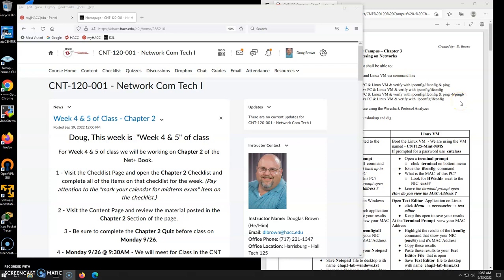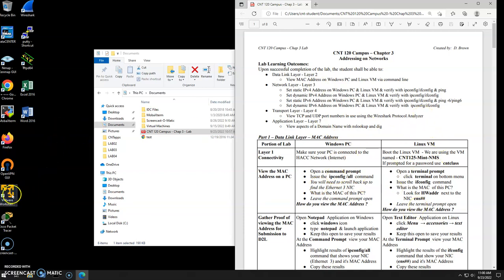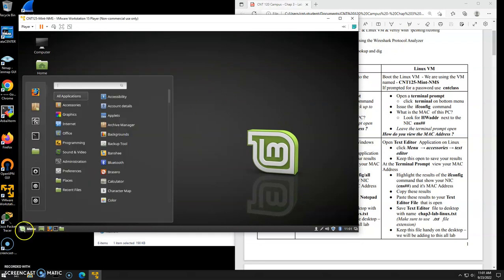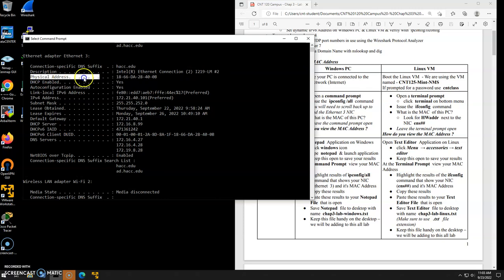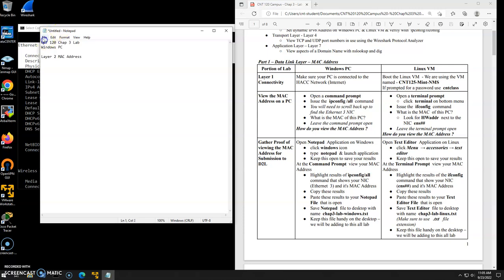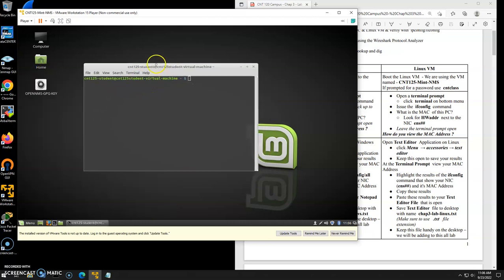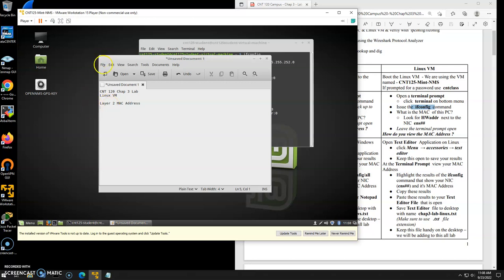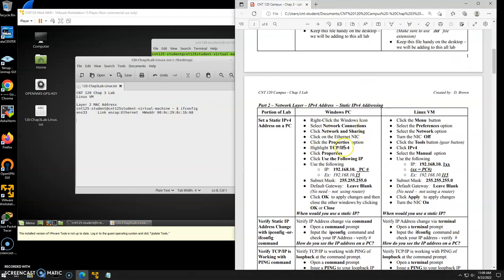CNT120 Campus Chap 3 Lab 1 MAC Address